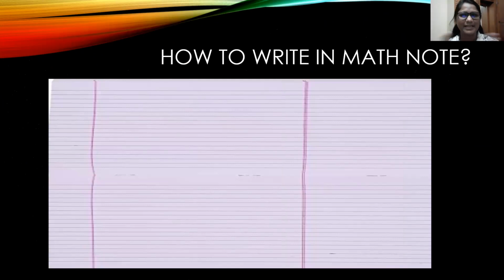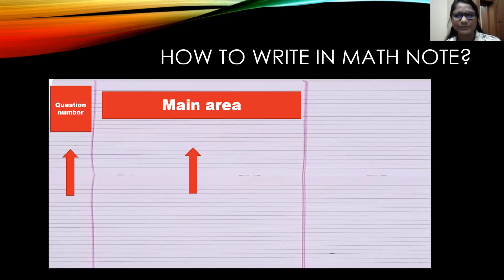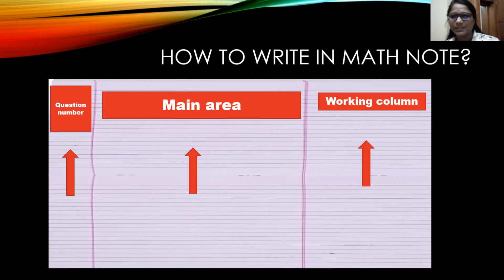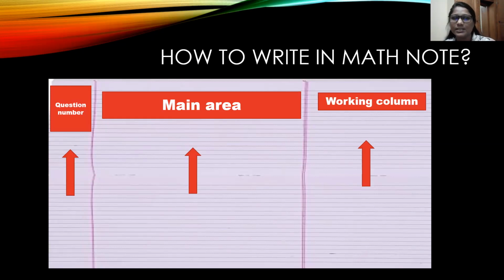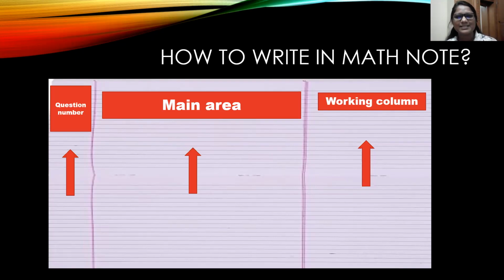Introductory Part | Math | Grade 4 |1 - 4 June, 2021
Gives you a brief description about Cambridge Primary Mathematics Learner's Book Grade 4